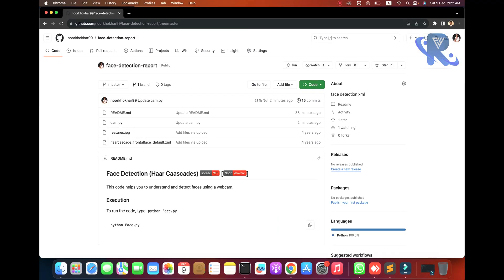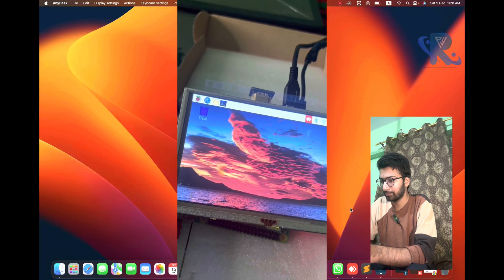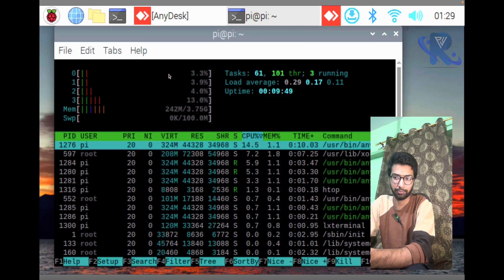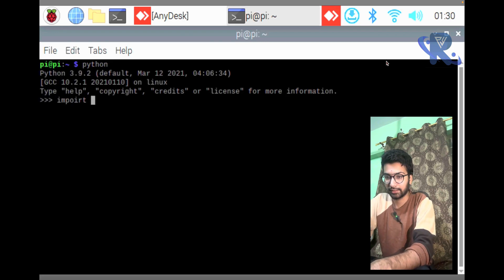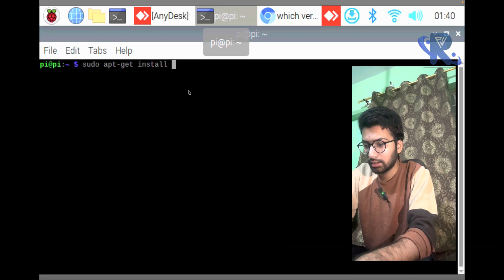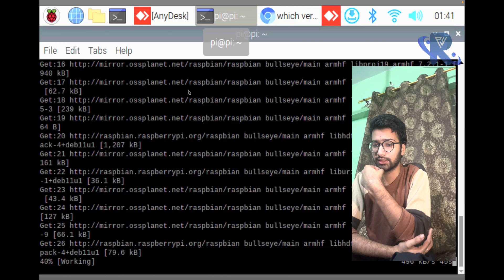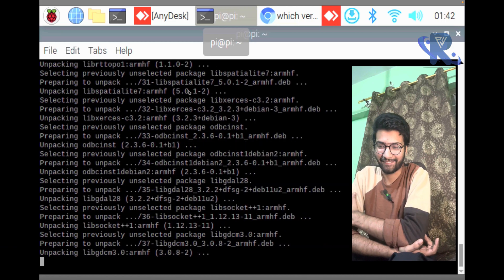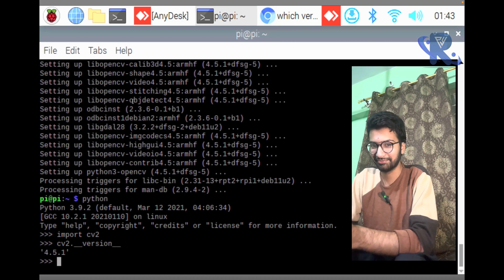How to Install & Setup OpenCV on Raspberry Pi 4 - P.1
🔍 Exploring the World of Computer Vision on Raspberry Pi 4! 📷✨

Ready to dive into the fascinating realm of Computer Vision on your Raspberry Pi 4? Let's get started with installing and setting up OpenCV! 🚀👩‍💻